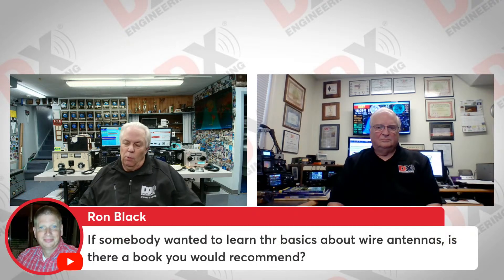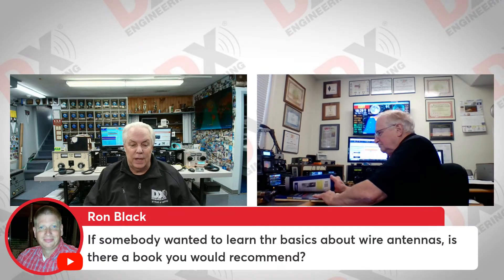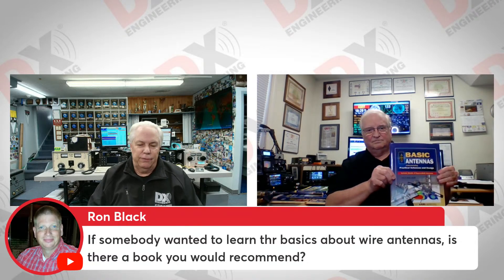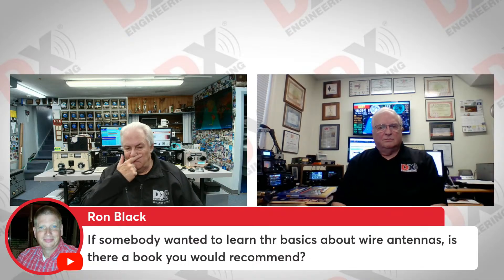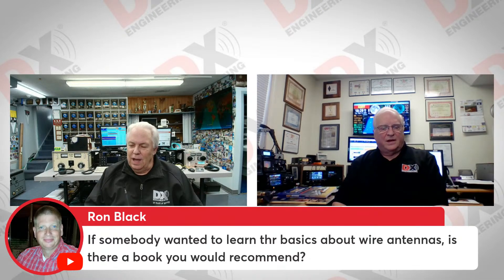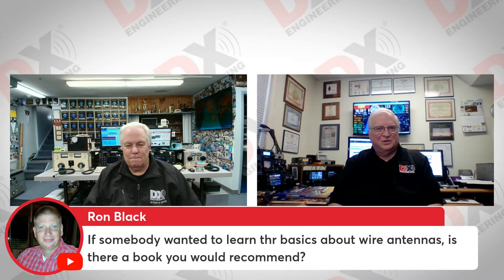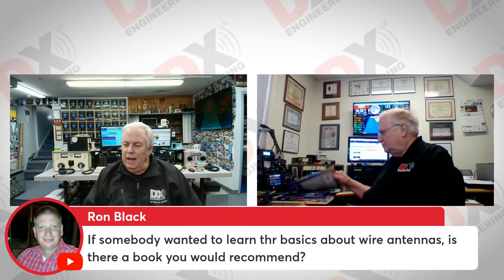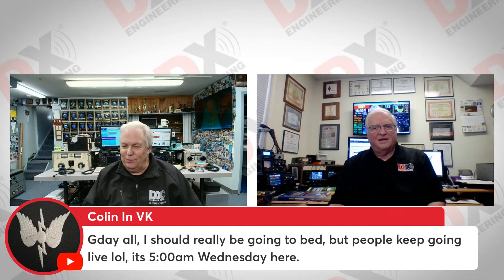Low-Band Wire Antennas - Tuesdays with DX Engineering 11/4/2025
Join Tim Duffy, K3LR and Wayne Smith, K8FF LIVE as they dive into wire antennas for the low bands!